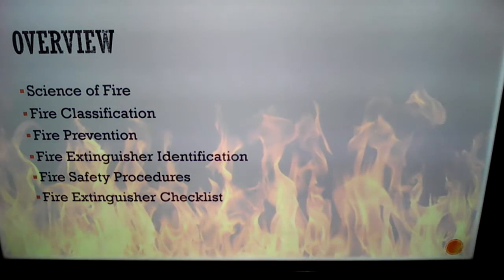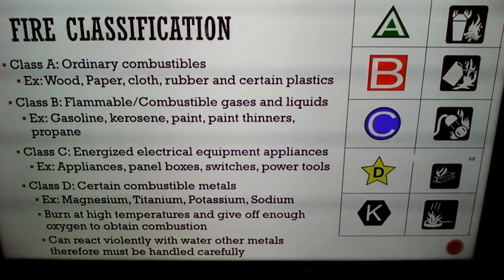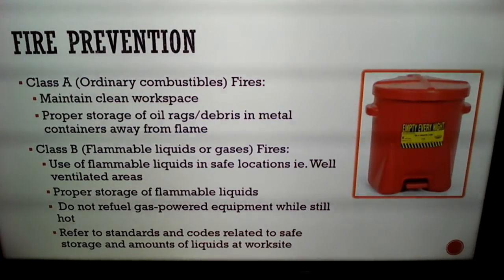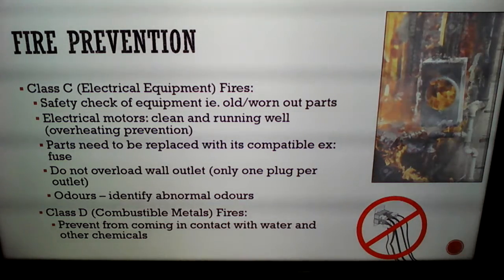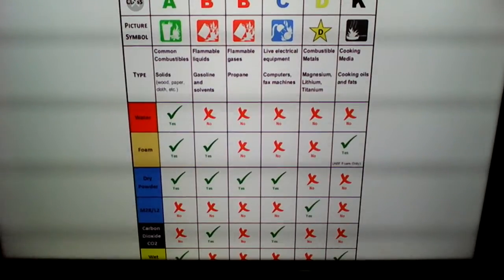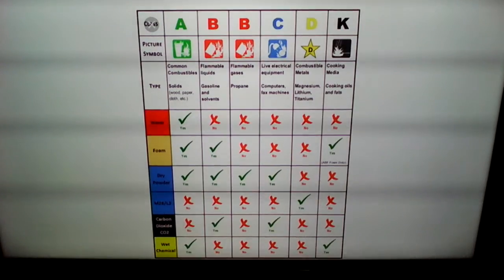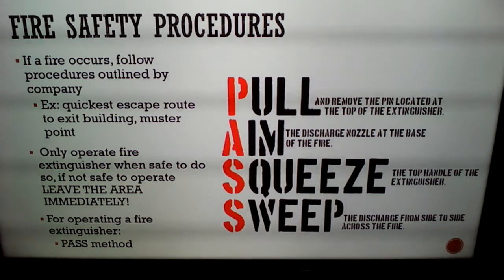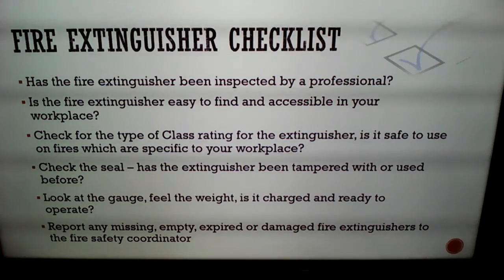Toolbox talk with Charles